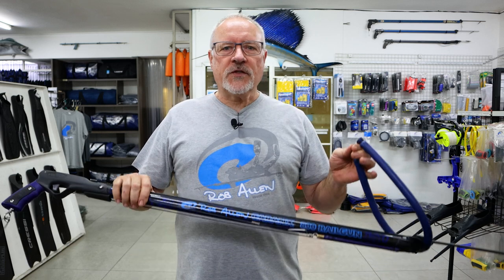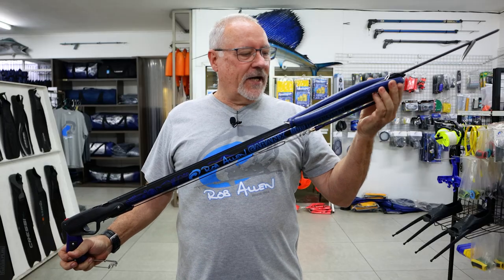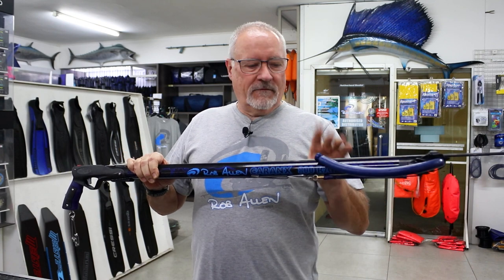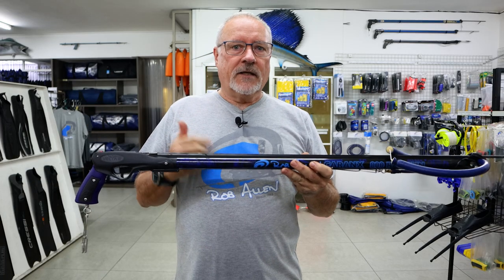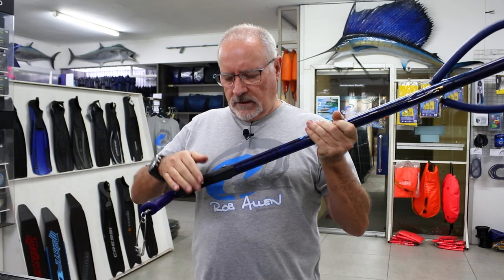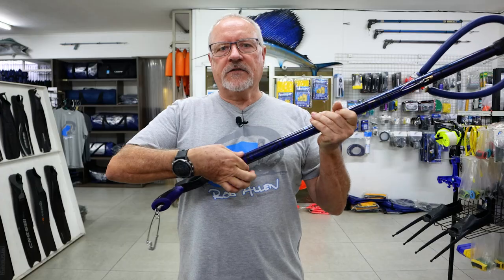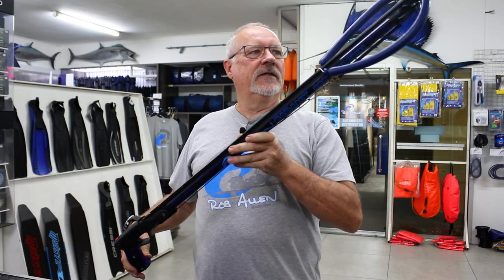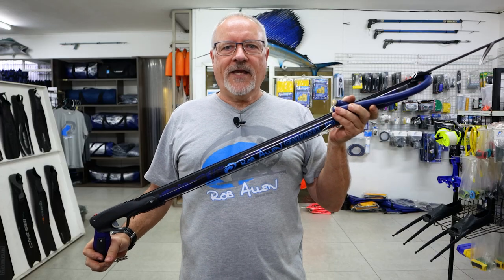Rob Allen | Caranx | 2022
The next episode in our speargun series is on our Caranx.